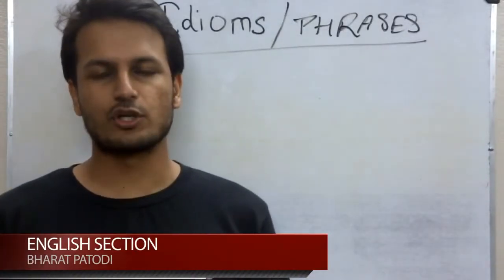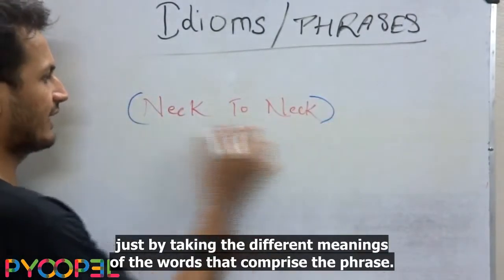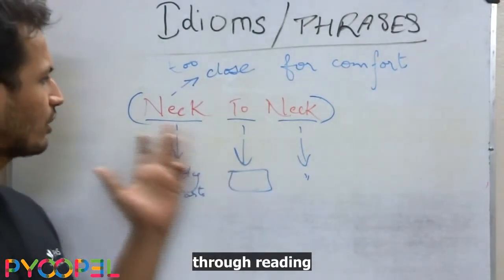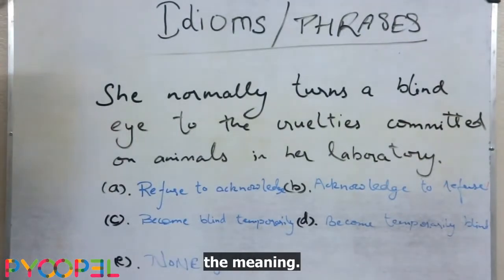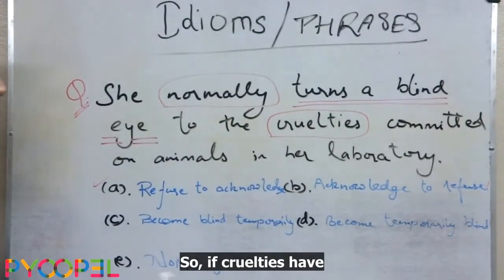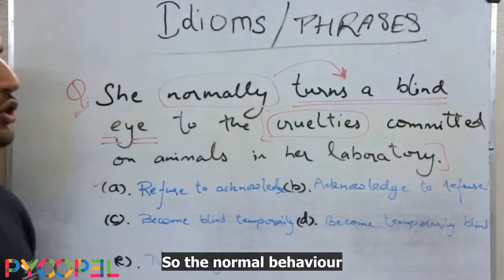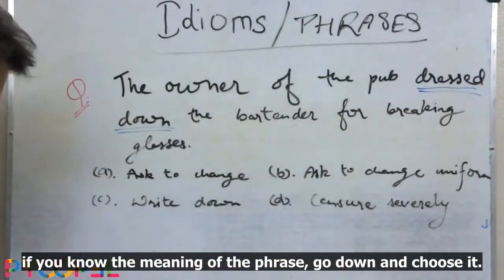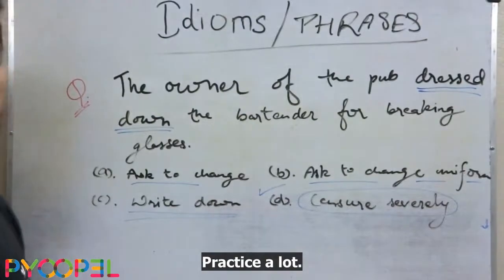Idioms and Phrases Theory (Aptitude Test) Video l Pyoopel.com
Logical Reasoning: This section covers topics like Syllogism, Alphabet series, Data sufficiency, Analogy, etc.

Quantitative Aptitude: This section has topics like BODMAS, Basic math operations, Time, speed & distance, Mensuration, Number types, Ratio, Proportion, Variation, etc.

Verbal Ability: The topics covered in this section are One word Substitution, Synonyms, Antonyms, Sentence correction, Reading Comprehension, Fill in the blanks, etc.

About Us:
Pyoopel.com is one of India's first MOOCs that promise completely free preparation for entrance exams like Bank PO, Bank Clerk, NDA, CDS, etc.